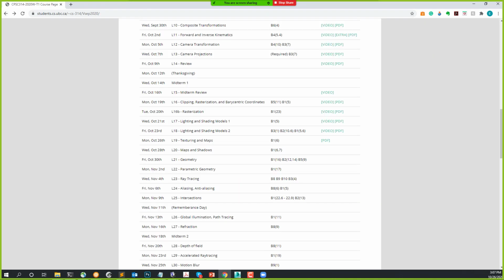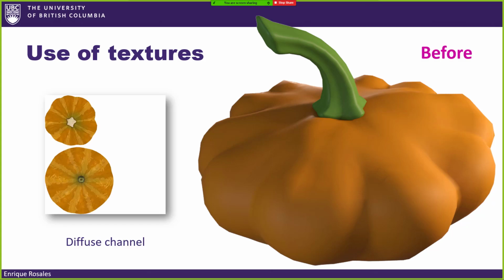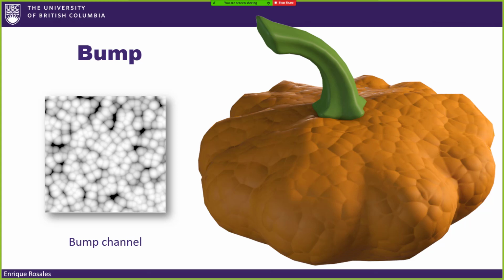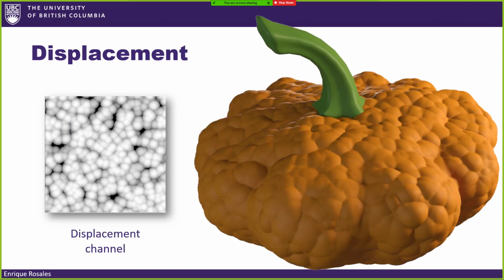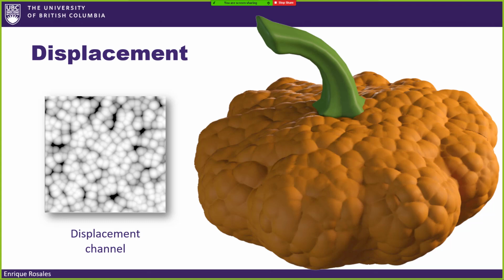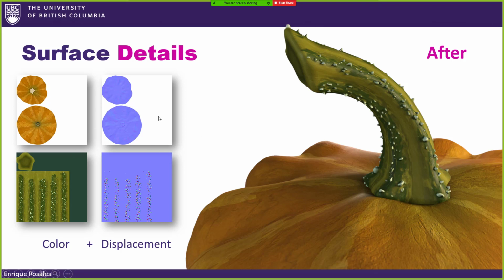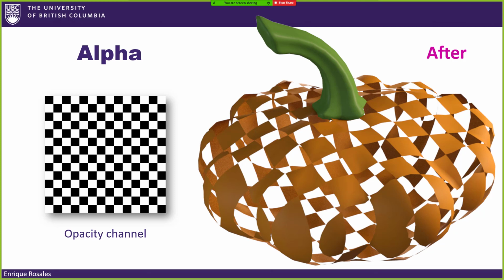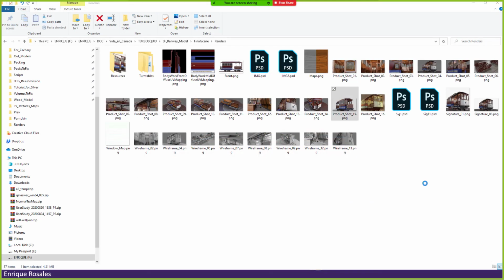19 Textures Maps